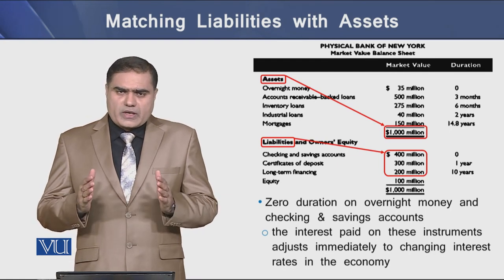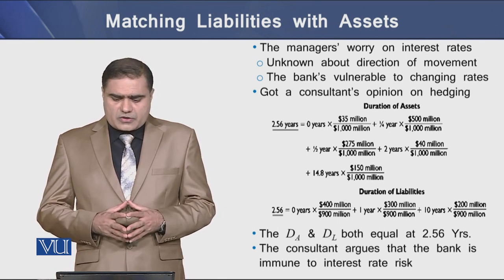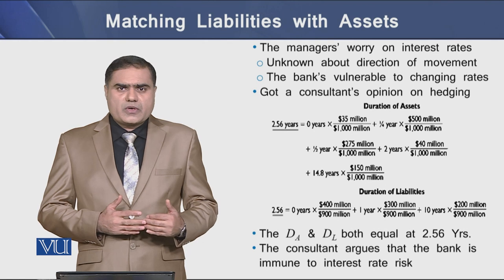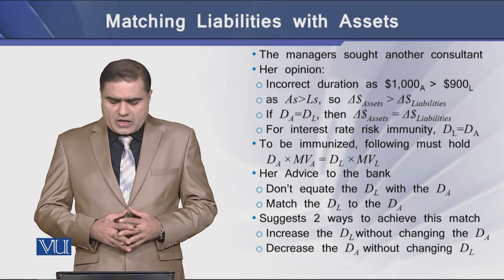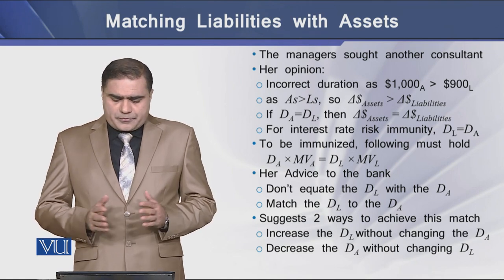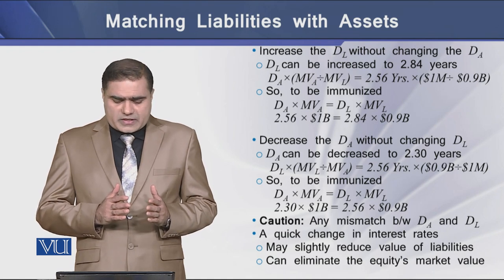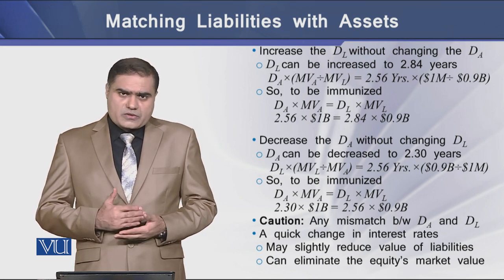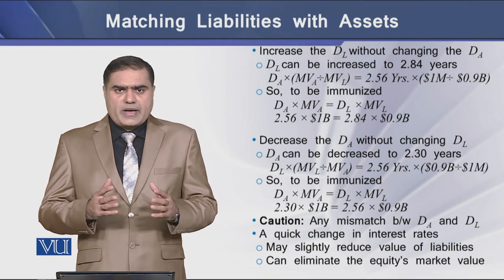Duration Hedging: Matching Liabilities with Assets | Strategic Finance | FIN703_Topic177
Topic-177 Duration Hedging: Matching Liabilities with Assets